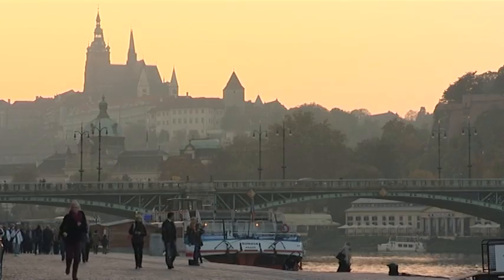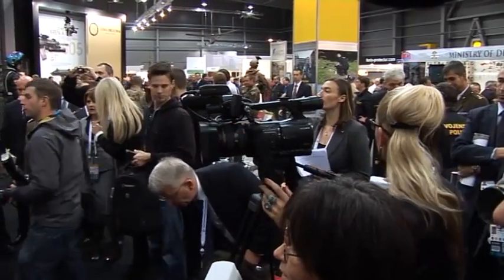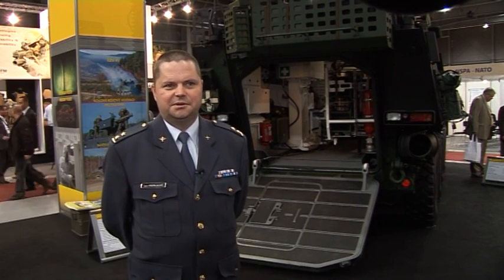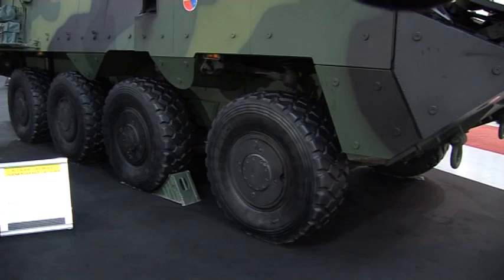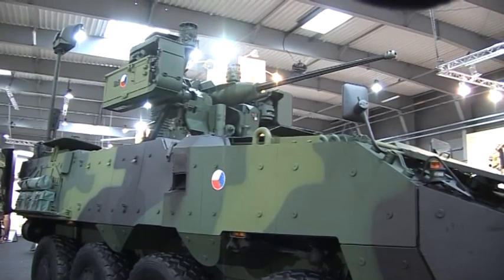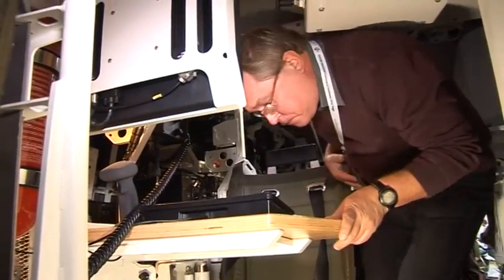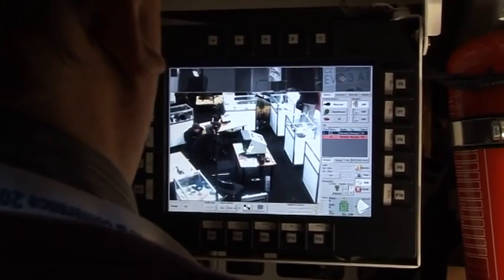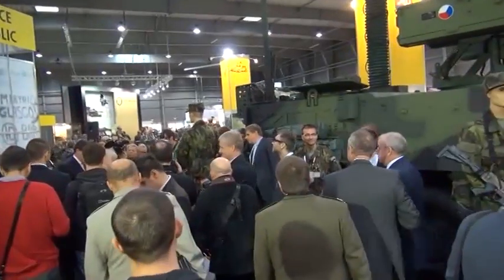Future Soldier Exhibition & Conference 2012 - MoD/Czech Armed Forces Presentation